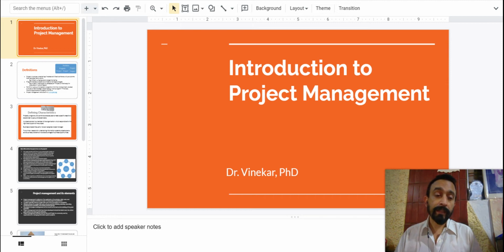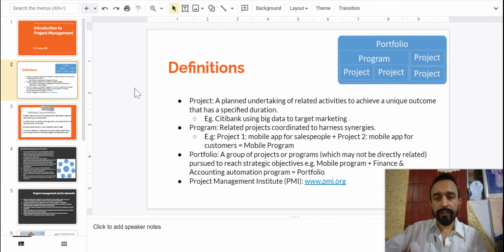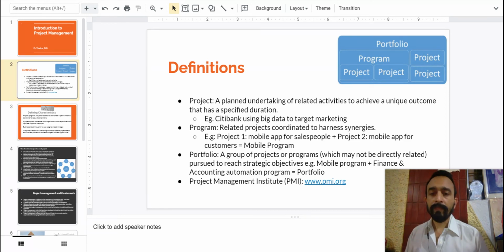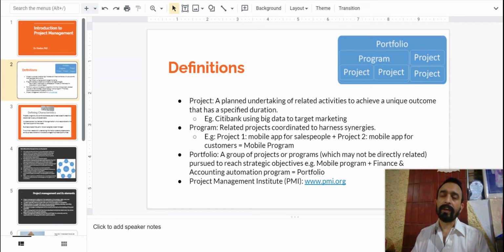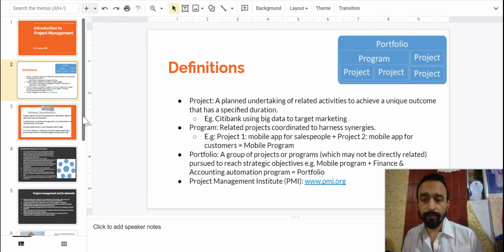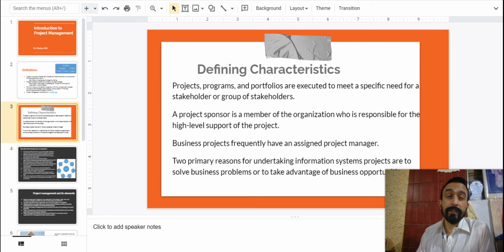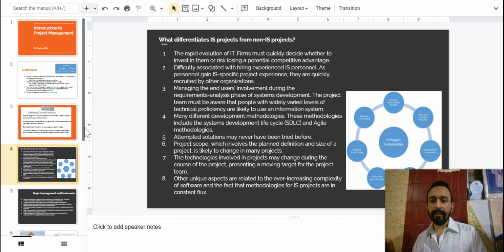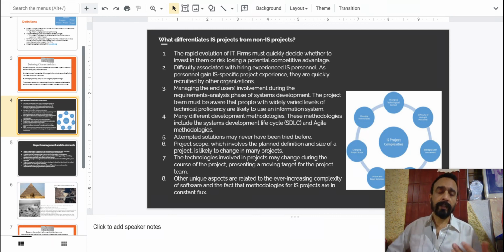ISOM3240 Ch1 Intro to PM - Project Management